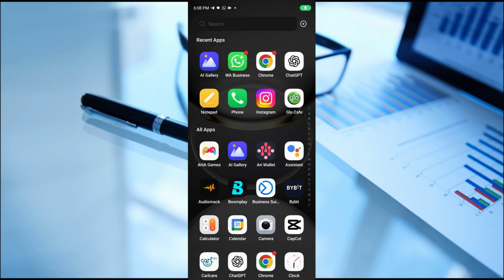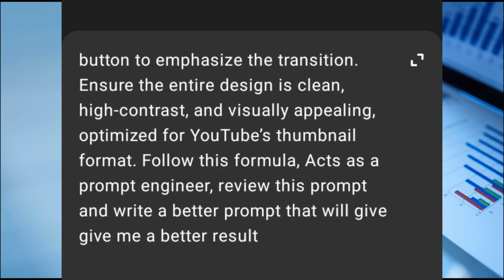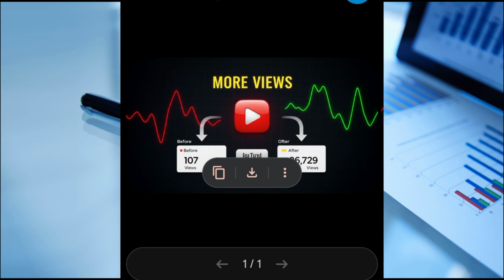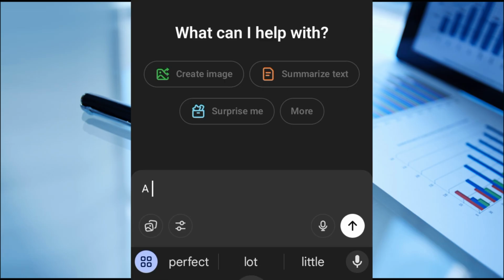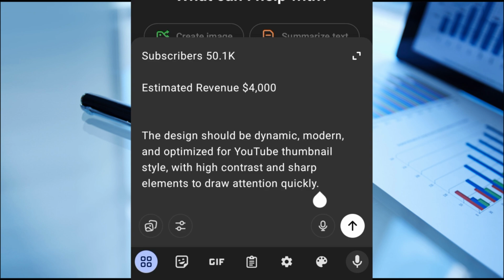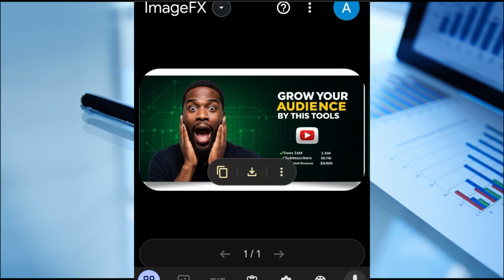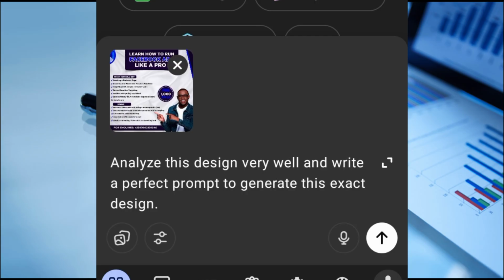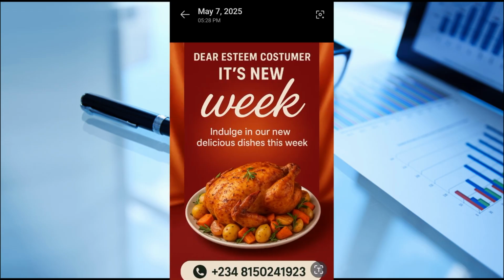How To Create YouTube Thumbnail Using AI | Free AI Tools Tutorial for Beginners (2025)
Want to make eye-catching YouTube thumbnails using just AI ? without Photoshop or design skills? In this video, I’ll show you how to create stunning thumbnails using 100% AI tools — fast, free, and beginner-friendly!

I’ll walk you step-by-step through how I use AI to generate click-worthy thumbnails that stand out and drive views. Whether you're a new creator or just want to save time, this method will level up your content instantly.

What you’ll learn:

The best free AI tools for thumbnail design

How to write prompts that get amazing results

Tips to make thumbnails that actually get clicked

My full thumbnail creation process — start to finish

Don’t waste hours designing thumbnails. Let AI do the work!

Tools featured:

Canva AI

DALL·E

Midjourney

Chatgpt

0:23 – Why use AI for thumbnails?
1:10 – Tool #1: [Chatgpt]
3:05 – Tool #2: [Googleimagefx]
4:40 – Thumbnail tips & tricks
6:20 – Final result & comparison
7:00 – Outro + Challenge